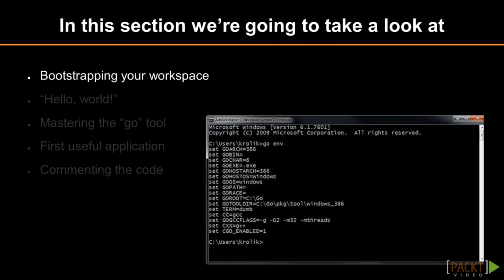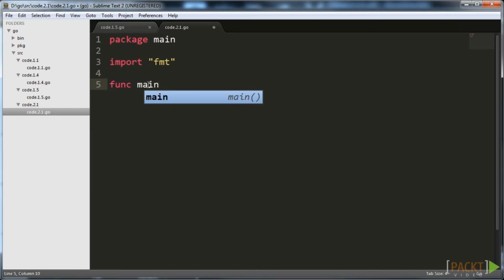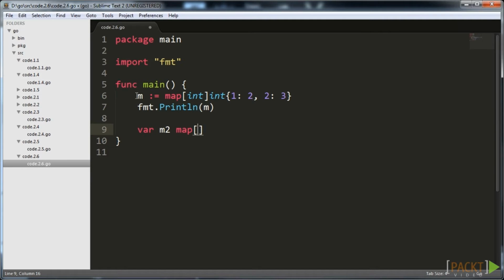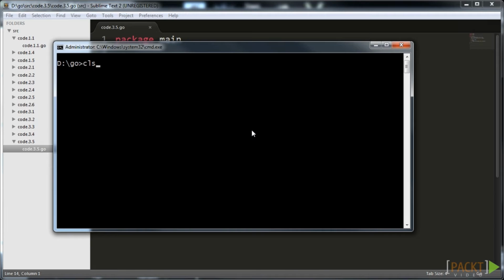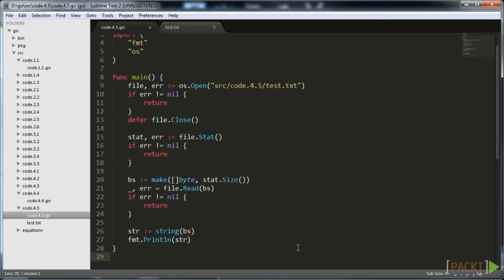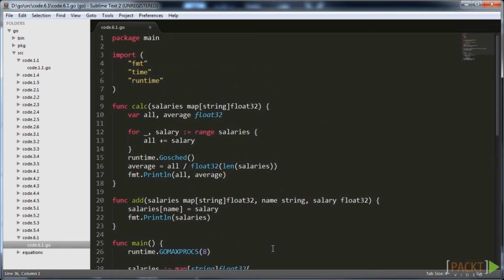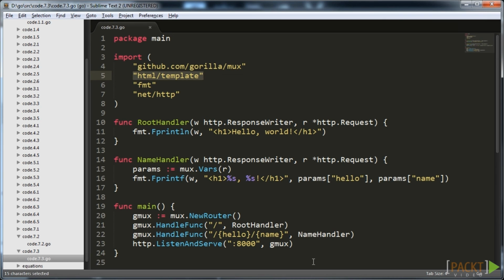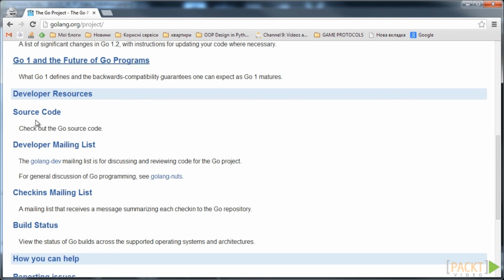Building Your First Application with Go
Learn the features and various aspects of Go programming
Create a production-ready web application by the end of the course
Master time-proven design patterns for creating highly reusable application components

Learning
Find where to get the Go compiler and how to use supplied tools
Explore basic and complex data types and how Go manages main memory
Learn about the code execution control structure
Organize source code into reusable parts with functions and packages
Get to grips with the principles of object-oriented development and the specifics of their implementation in Go
Understand how concurrent applications work and how goroutines help you to easily implement concurrency
Schedule goroutines with a runtime scheduler
Build well-designed applications from the ground up

About
The Go language is a new programming language for creating concurrent applications, high-load and high-responsive software services, and complex systems. The language supports totally re-thought concepts and paradigms of software development, unlike other programming languages.

"Building Your First Application with Go" is your way into the world of software development. Go has a robust library and advanced techniques. This makes it a great language that can even be understood by people with no experience in programming.

Take a journey through the concepts presented by the Go language! Go is a language with no legacy, well suited for software developers, be it for beginners or experienced users.

The Go language presents fresh patterns of software development. You will learn about the core distinctive features of Go – goroutines and channels, which are used to design concurrent applications. You will gain familiarity with approaches of structuring application code, by breaking it into reusable components like functions, packages, and objects. Object-oriented programming; one of the central paradigms of modern software development, is also covered in this course. It offers the most popular and well-tested patterns for building brilliantly structured applications; the course finishes with creating a production-ready image manipulation program, which is built as a web application.

The course will help you to start building applications with Go right off the bat. Packed with examples, especially with a finished production-ready application from the final section, the course gives you the right vision of what software source code should look like.

First Application
Bootstrapping Your Workspace
"Hello, world!"
Mastering the "go" Tool
First Useful Application
Commenting the Code
Basic and Complex Data Types
Variables and Constants
Playing with Numbers and Strings
Pointers and Values
Slices and Arrays
Two-dimensional Slices
Maps
Control Structures
"if-else" – Understand Your Code to Make Decisions
"switch" – Decisions Are Made Even Simpler
"for" – Mastering Cycles
Processing Errors
The "comma-ok" Notation
Structuring Code with Functions and Packages
Functions
Anonymous Functions
Packages
Package Initialization
Deferred Execution
Object-oriented Programming in Go
Structures
Behavior
Interfaces
Universal Interface
Goroutines and Channels
Goroutines Lifecycle and Parallel Execution
Channels
Buffered Channels
The "FanIn" Pattern
The "FanOut" Pattern
Building a Web Image Manipulation Program (WIMP), Part I – Web Application
Running a Web Server in Go
URL Multiplexer and Query String Parameters
Adding Templates
Caching Templates
Errors, Panic, and Recover
Building a Web Image Manipulation Program (WIMP), Part II – Image Processing
Hooking Up an Image – Encoding and Decoding
Color Inversion
Image Rotation
Improving the Design
Conclusion